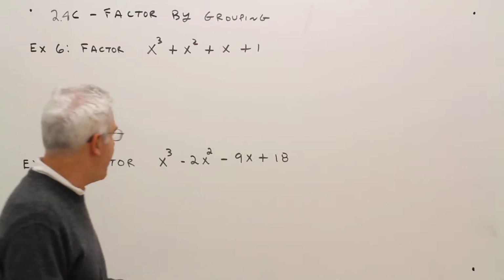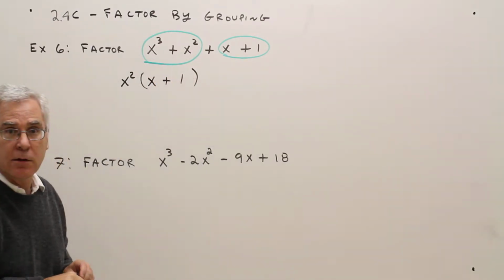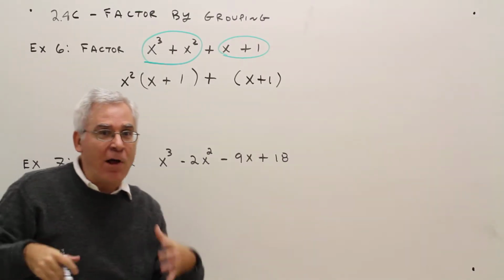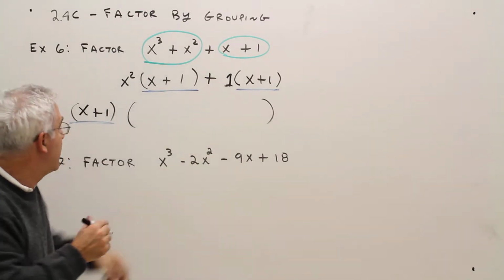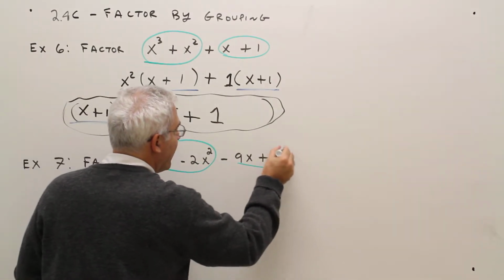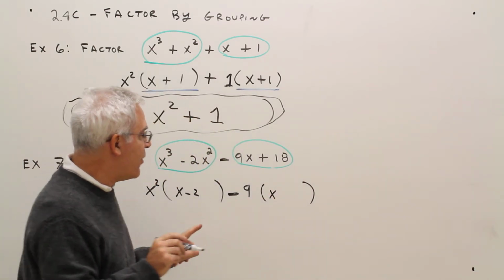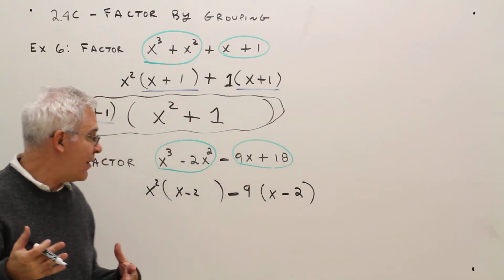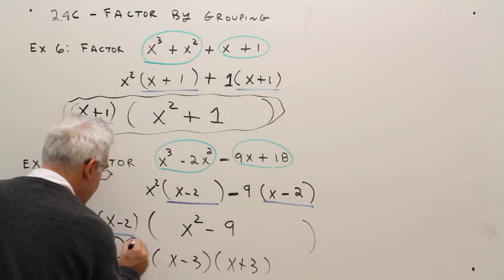2.4C (new)-- Factor By Grouping